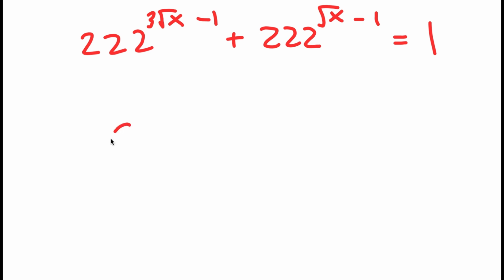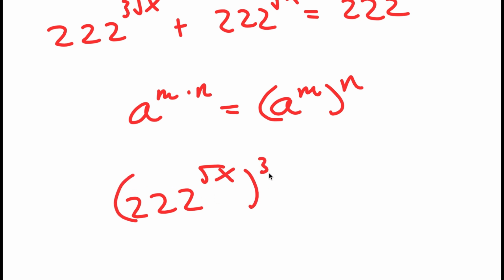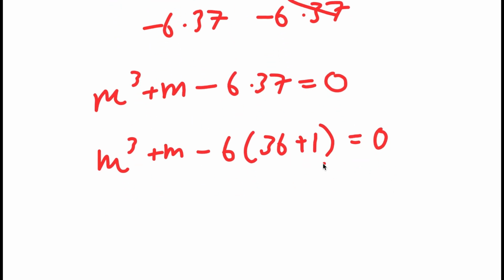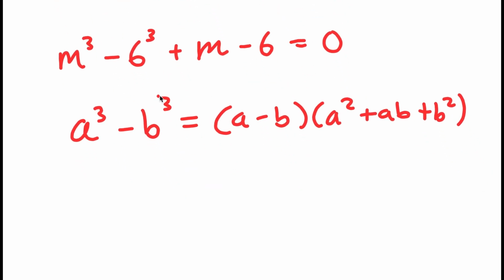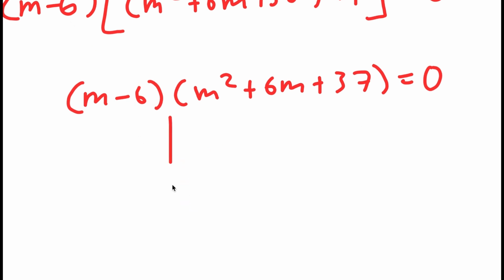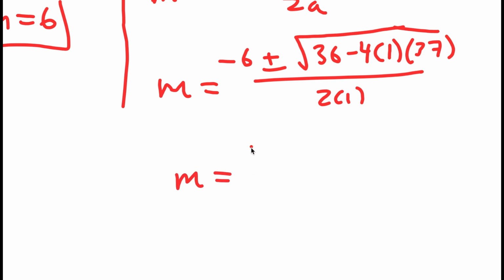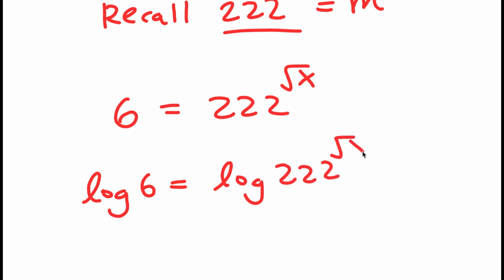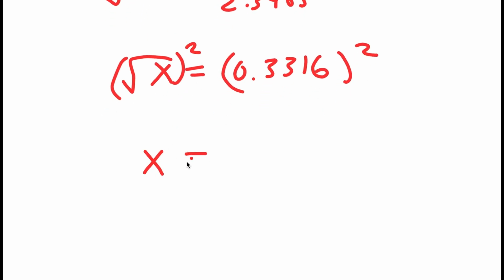You Are A Genius If You Solve This | A Challenging Exponential Equation